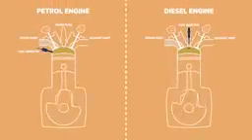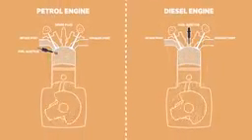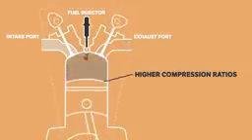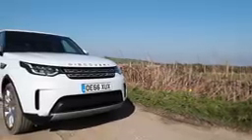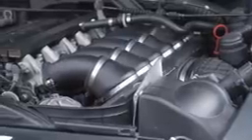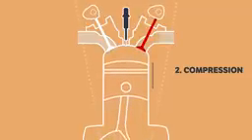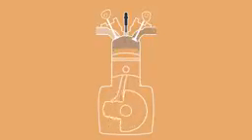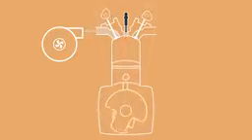Difference between deisel and petrol engine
Must show